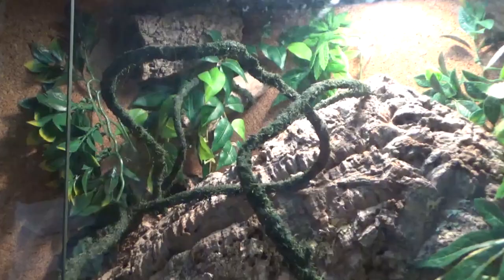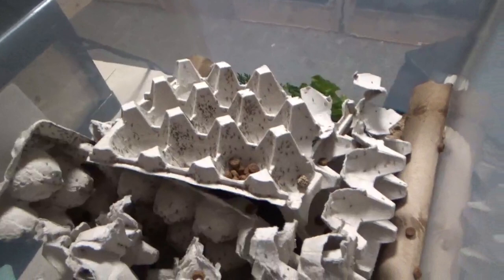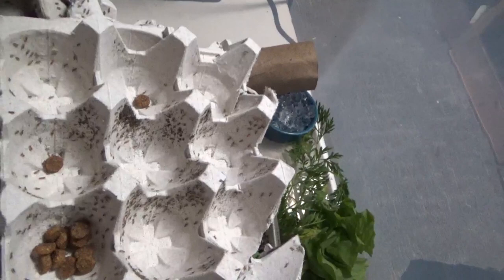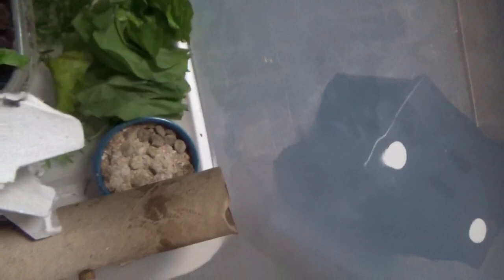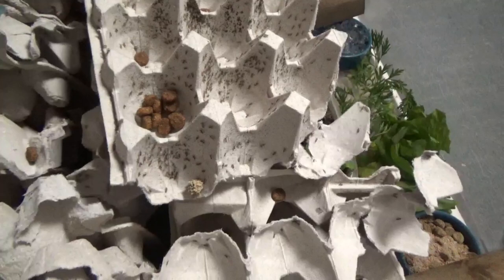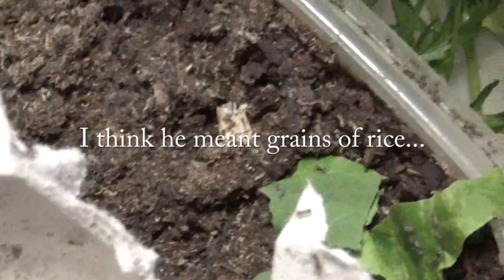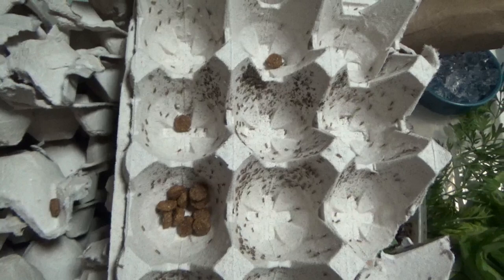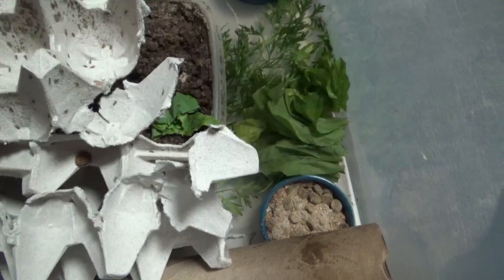How do you get crickets to survive?!?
Our tree monitor, Little Blue, likes crickets. A lot. We have struggled to get a cricket colony going. We have a promising number of pinhead crickets hatching now, and we are hoping they survive better than their parents did!